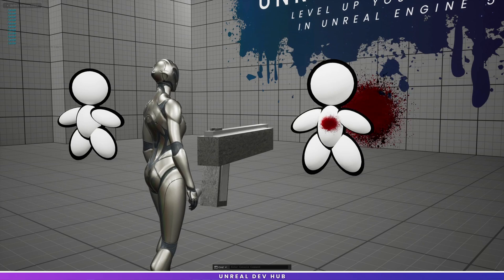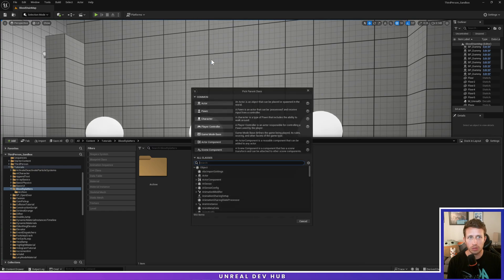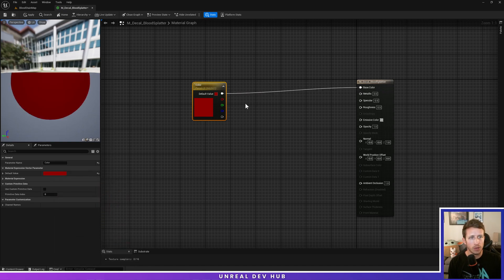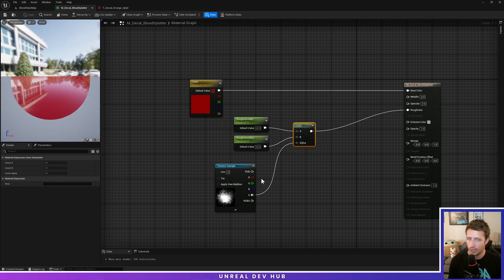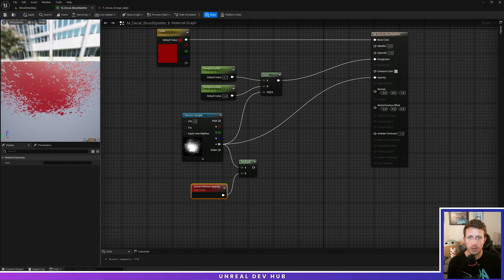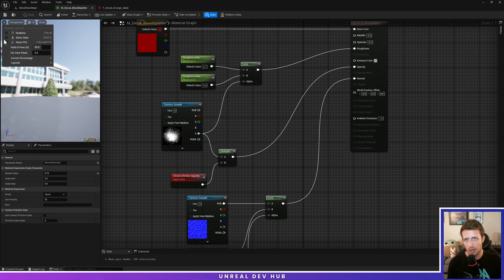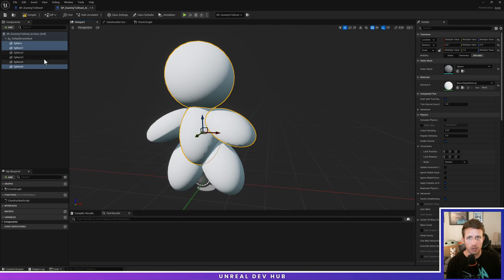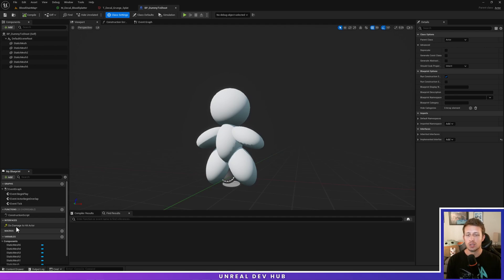UE5 Beginner Tutorial: SHOOT an ENEMY and Make BLOOD SPLATTERS!!! Part 1/2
This video is PACKED with useful knowledge about Blueprint logic and data communication! Learn how to create a weapon, line trace to fire the weapon towards an enemy, and leave a blood splatter decal on the enemy and the wall behind it!